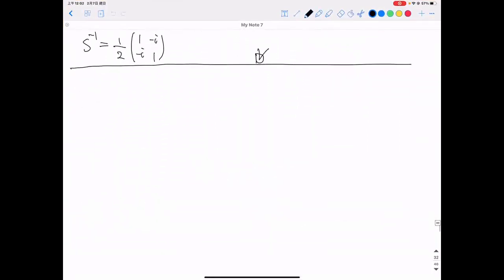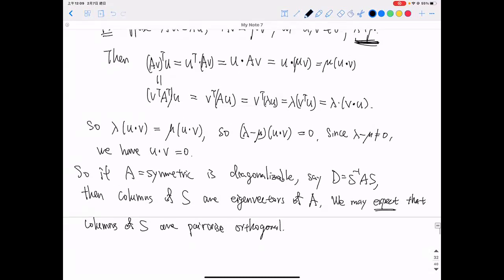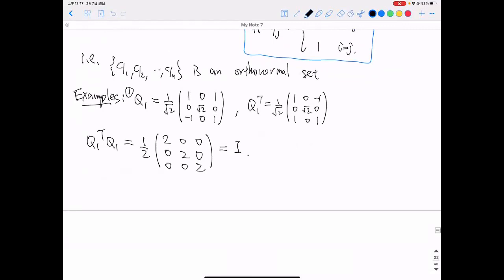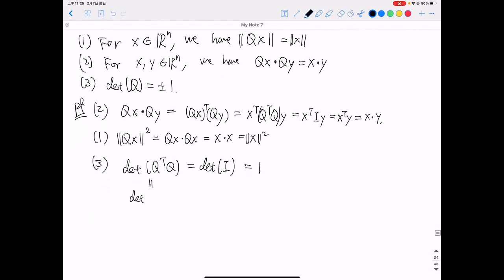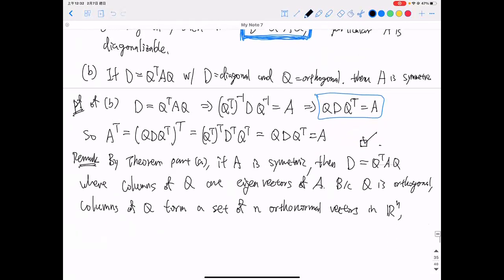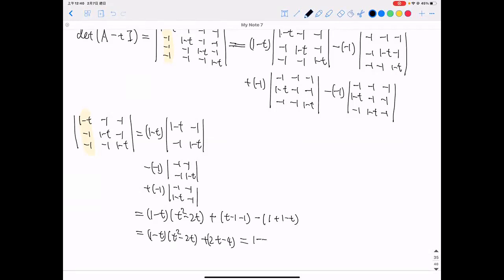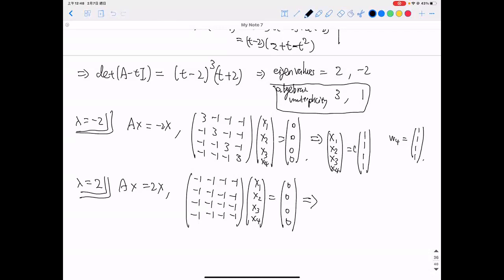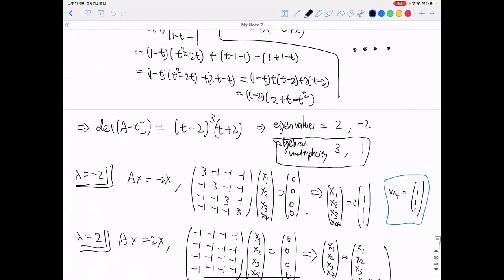Linear Algebra Lecture 30